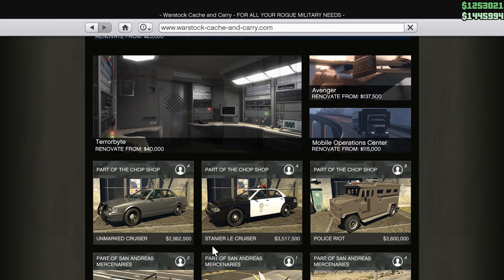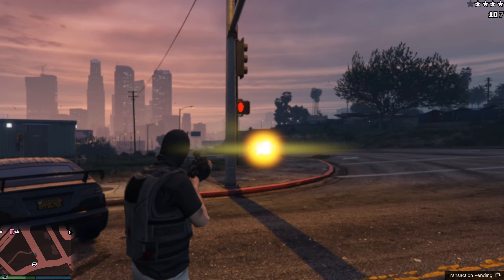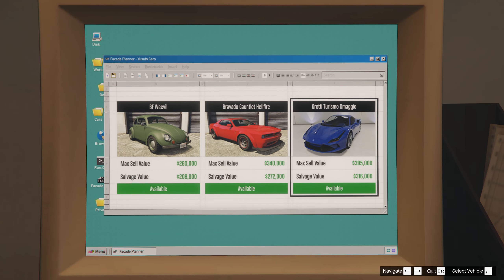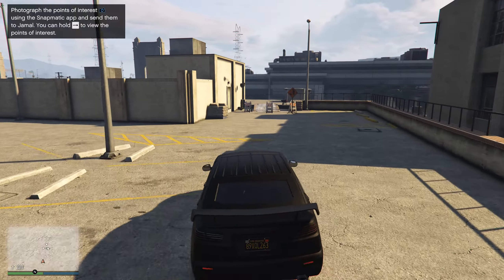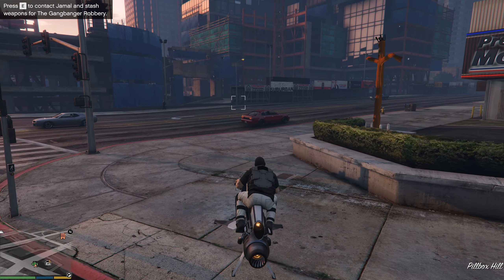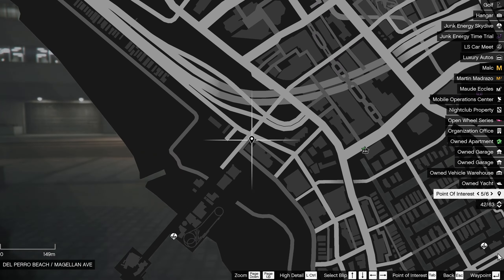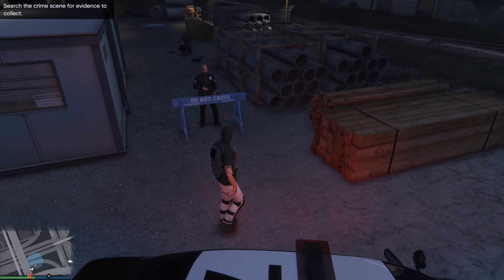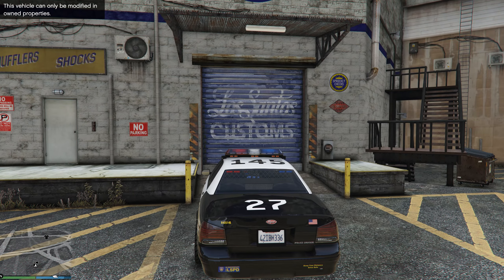How to unlock Trade price for All Police Vehicles in GTA Online / How to unlock Police Cars in GTA 5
In this video I will show you how to Unlock Trade Price for All Police Vehicles in GTA Online!
To unlock the Trade price for Police cars, you need to start the third mission in Salvage Yard.
Because only the third mission unlocks the Trade price.

Timecodes:
00:00 Introductions
00:12 How to unlock Regular Prices for All Police Cars
1:02 How to unlock Trade Prices for All Police Cars
4:52 How to Customize Stanier Le Cruiser Police Car in GTA Online